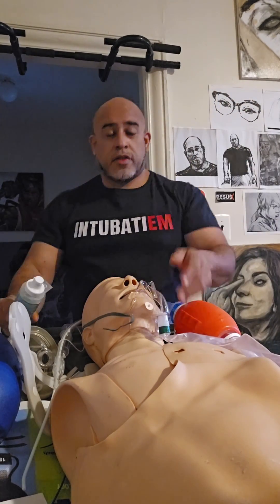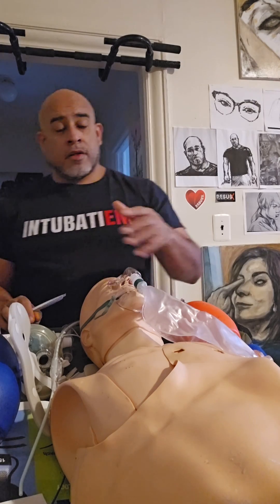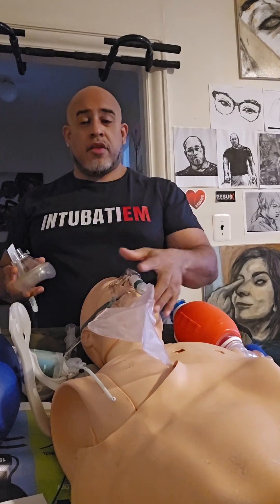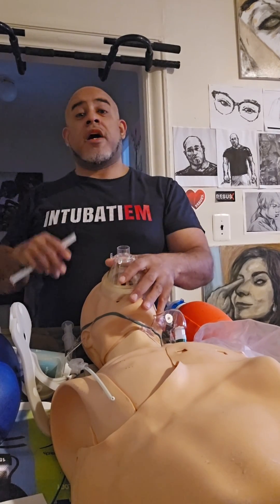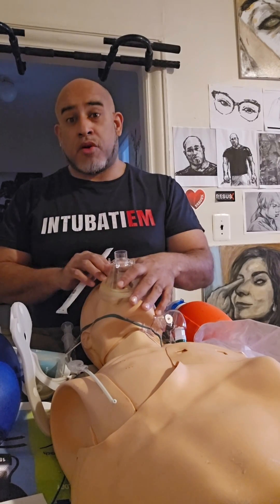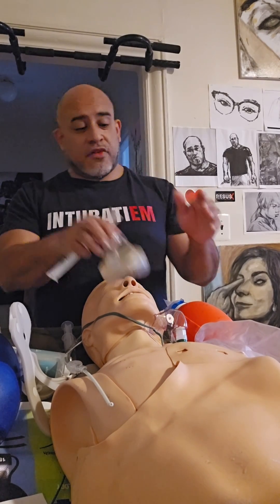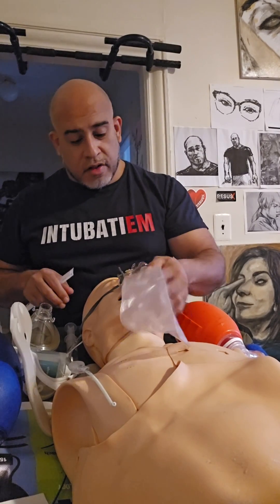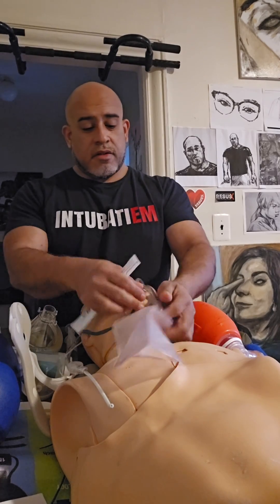The Rule of 3 Oxygen Access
The rule of 3
Oxygen Access.
Not just for the facemask.
Not just Bag Valve Mask ventilator.

Instead, think of one for the 15 lpm and greater thru the nasal prongs/nasal cannula.
One for the facemask or NIV mask patient is already one.
One for the BVM ventilator in case the patient needs rescue oxygenation.

This is my setup for intubation.
Don't demand this.
Dont ask a respiratory technician or E.R. nurse to get it.
You get that non-empty oxygen tank ready.
There is a lot of dead time before the desired planned intubation.
There is a lot of standing around.
You can think and move at the same time.
Move it.
Prime and prepare yourself in case of failed airway scenarios.
Plan for first pass success the same way by having your backups ready.